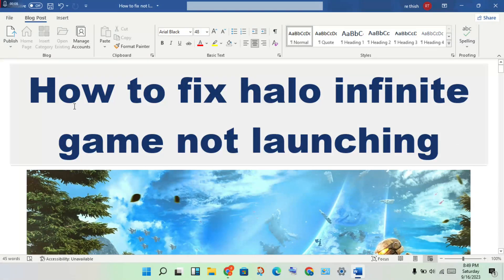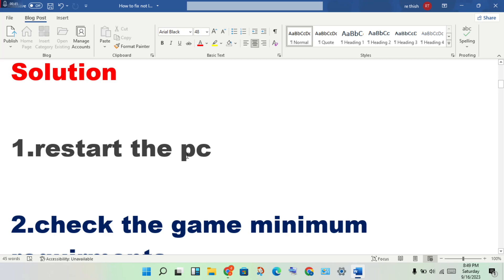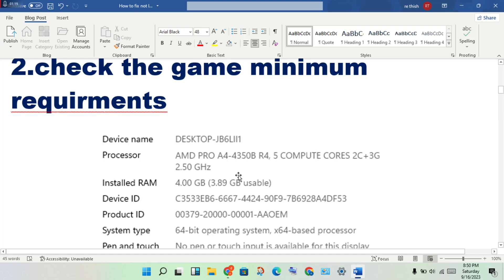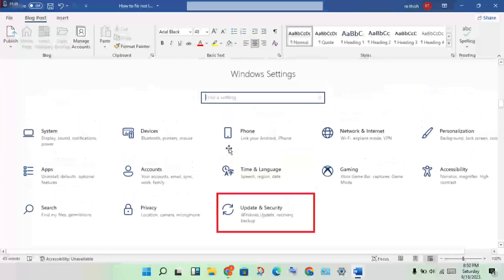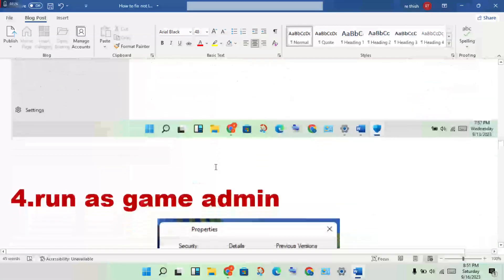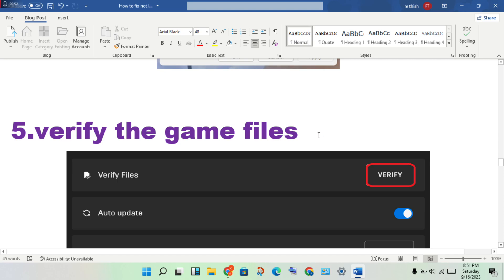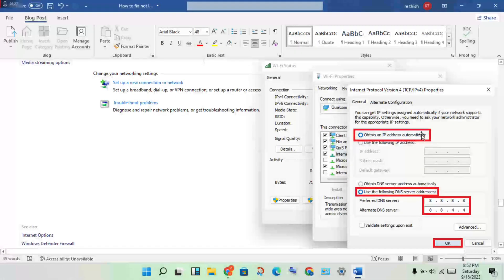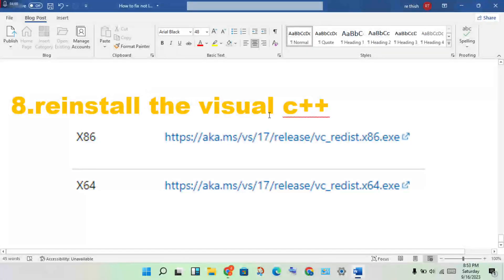Fix Halo Infinite Not Launching, Black Screen, Not Opening | Halo Infinite Stuck on Loading Screen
Ensure that your PC has enough storage space.
1.Run the Game as an Administrator. Time needed: 4 minutes.
2.Verify the Integrity of Game Files. Corrupted or missing game files may be the cause of your Halo Infinite not launching.
3.Clear Game Download Cache.
4.Update Graphics Card Drivers.

how to fix halo infinite not launching
how to fix halo infinite not launching steam
how to fix halo infinite not launching xbox
halo infinite crashing when loading into game
fix halo infinite not launching